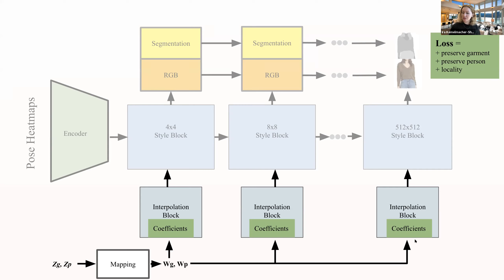Ira Kemelmacher Shlizerman Synthesis for Fashion